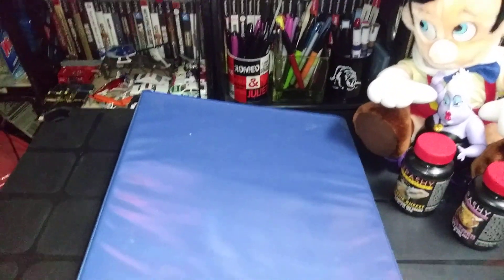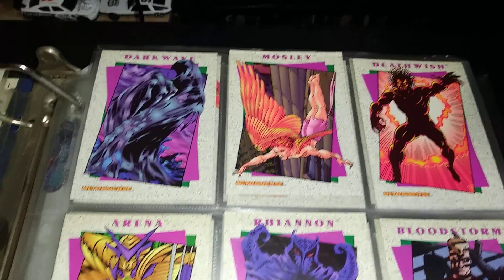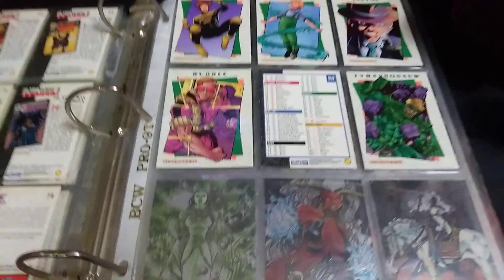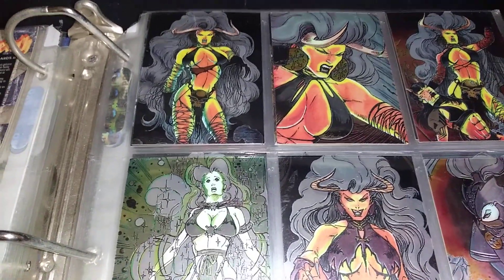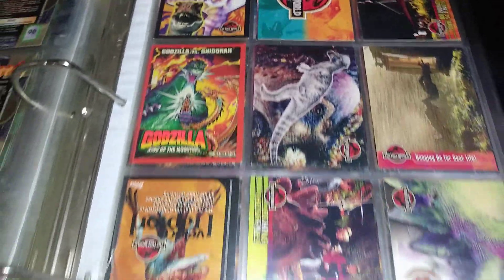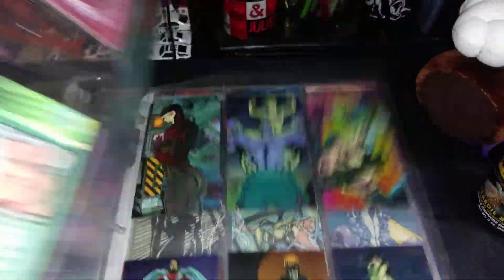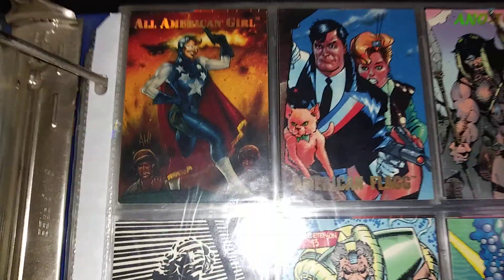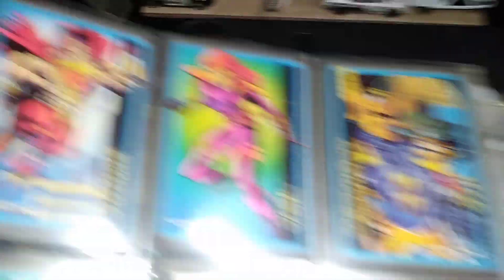Vintage Rare Trading Cards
Join me as I share something been in book shelves for over 2 years. Enjoy